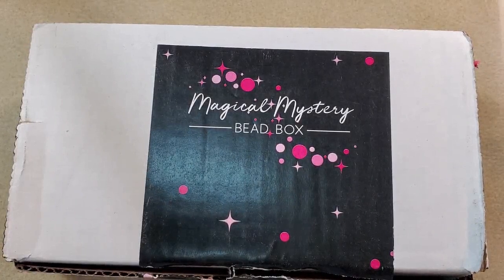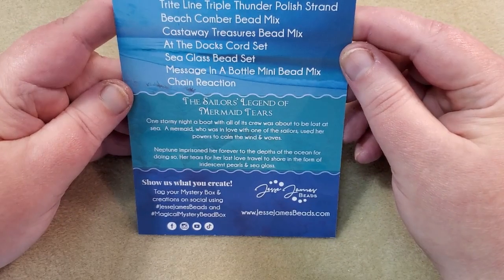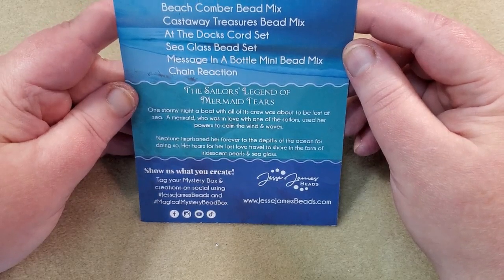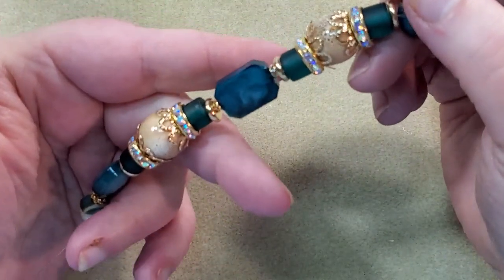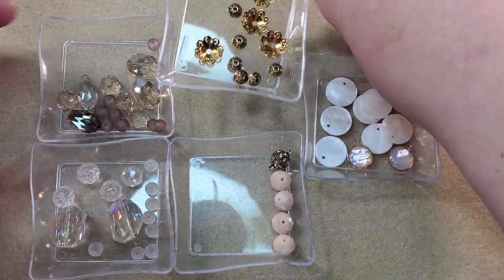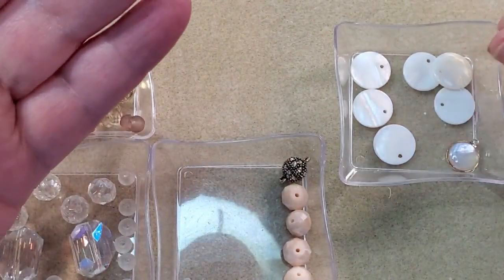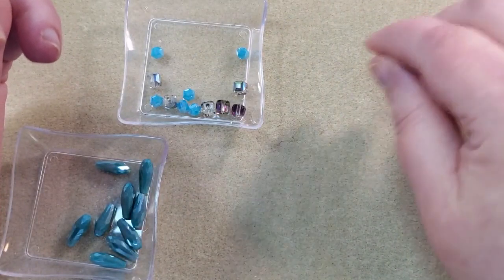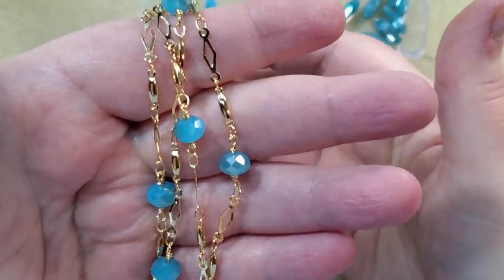Jesse James Beads Magical Mystery Bead Box Unboxing April 2023